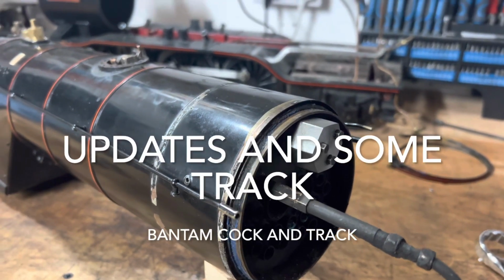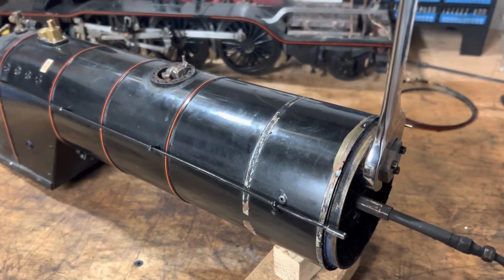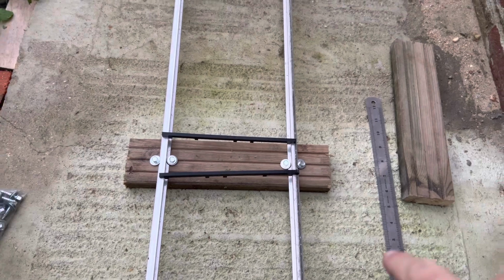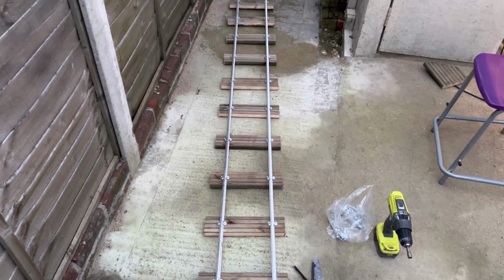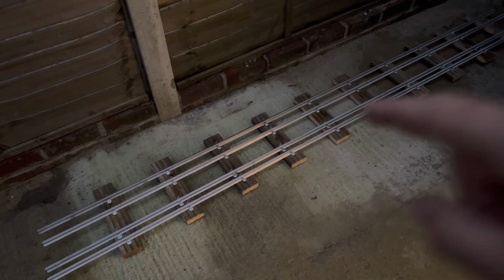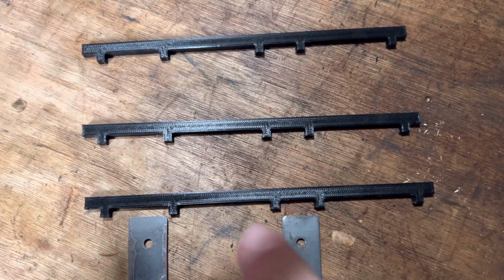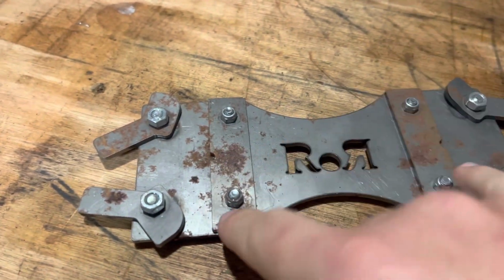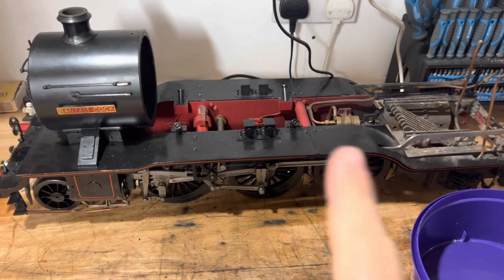An update and some track!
A quick update for Bantam Cock, and a dip of the toe into a pet project ive been waiting to start for a long time now. Track, and more specifically, a large scale shunting puzzle